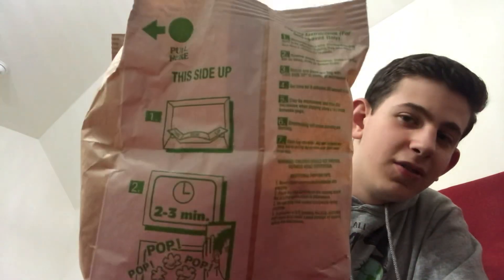Simple Truth Organic Microwave Popcorn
Ima try microwave organic popcorn it’s bad